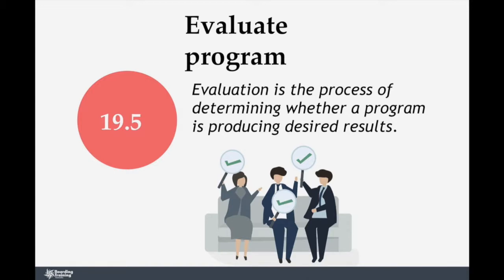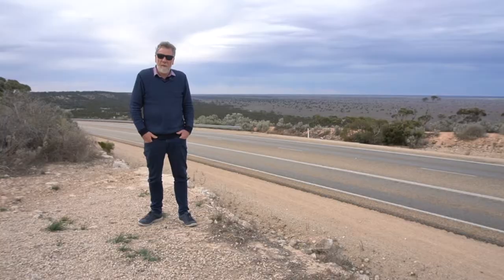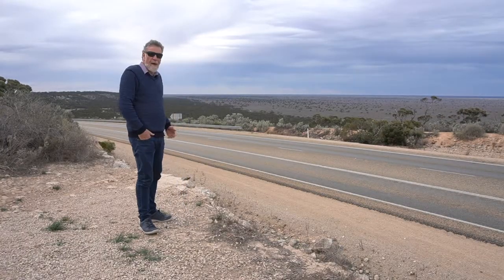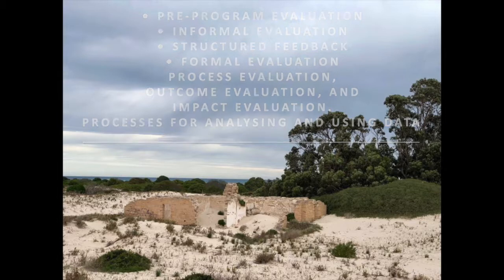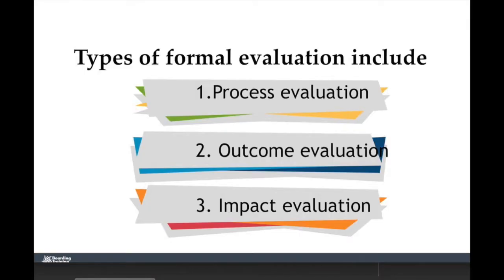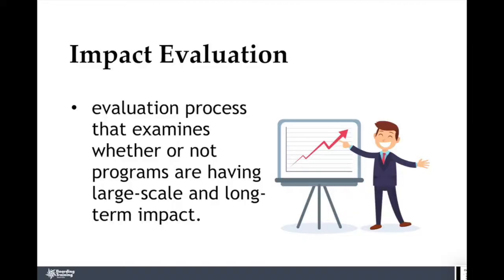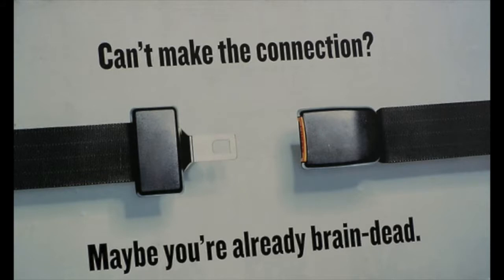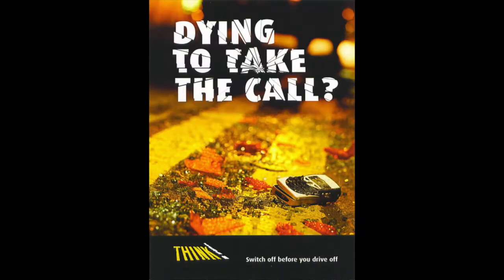Unit 19/25 Evaluate Program (Part 5)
Boarding Training Australia - Unit 19/25, Part Five: Evaluate Program